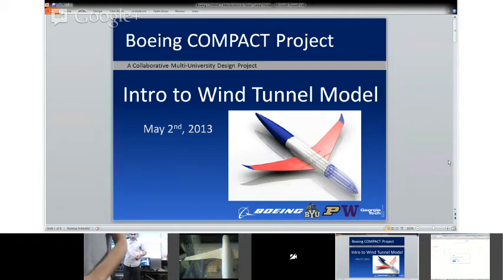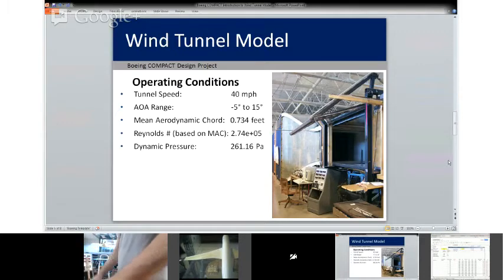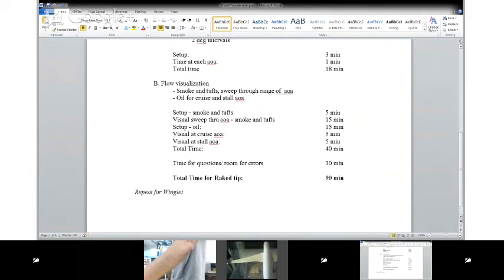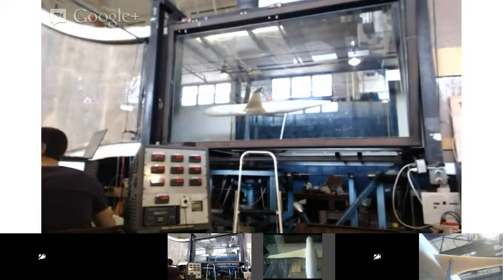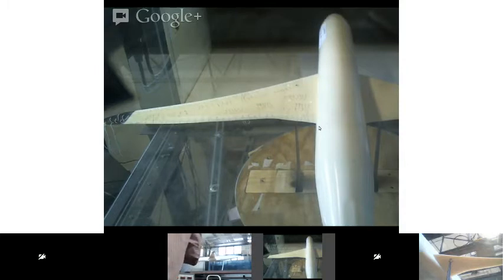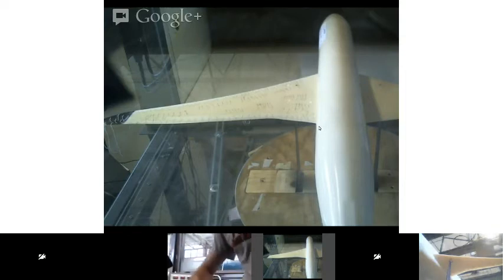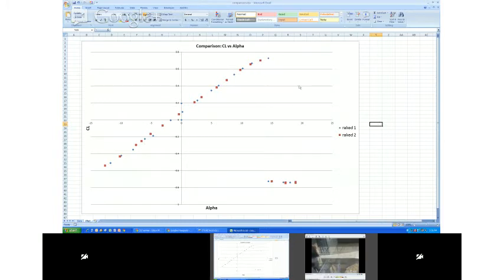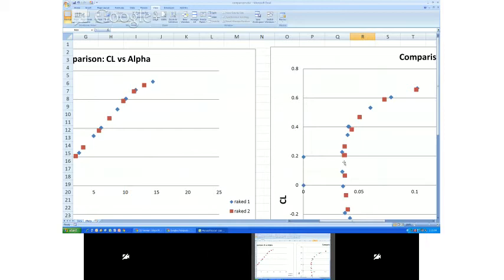Boeing COMPACT '13 Wind Tunnel Testing